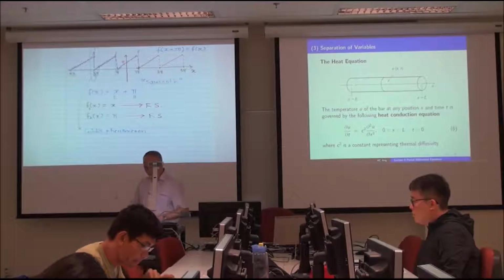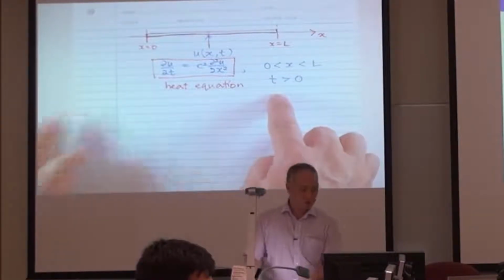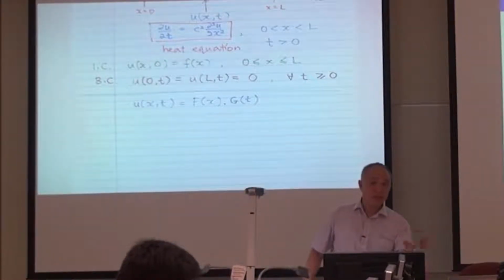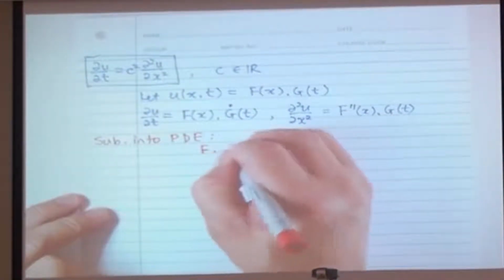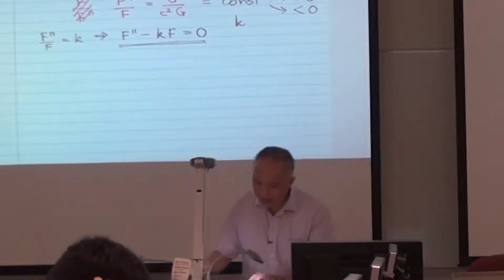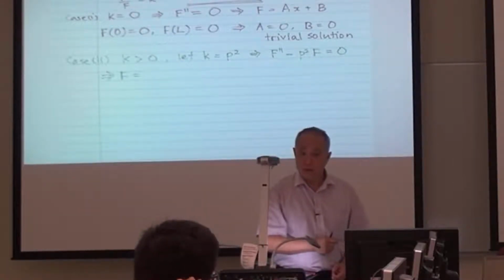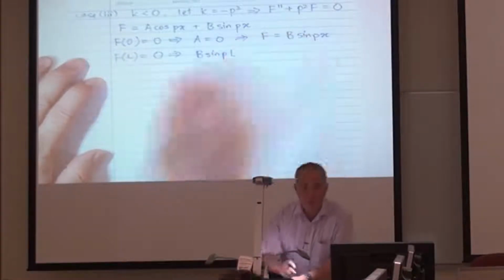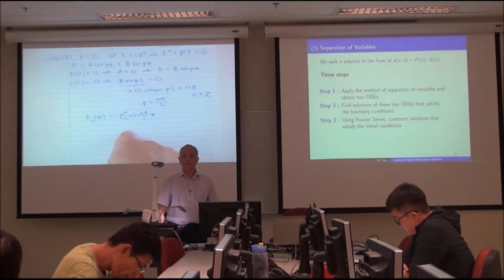Heat Equation - Separation of Variables (Part 1)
This is Part 1 of the recording of a lecture on the solution of the one-dimensional Heat Equation by Separation of Variables, conducted by Dr KC Ang (2016).